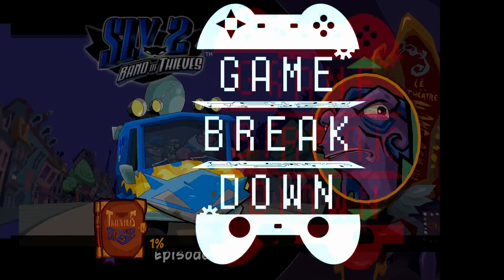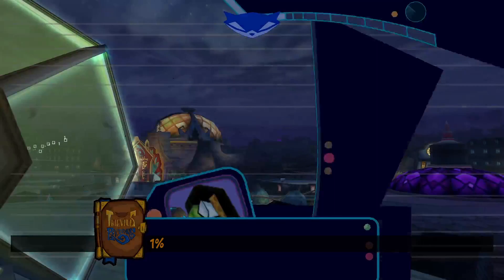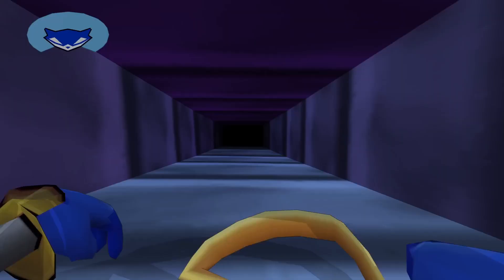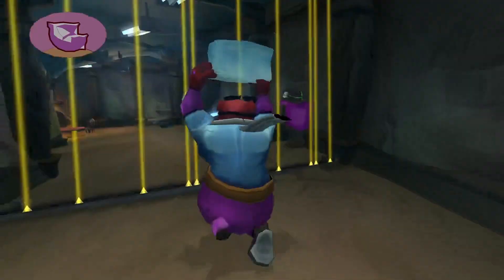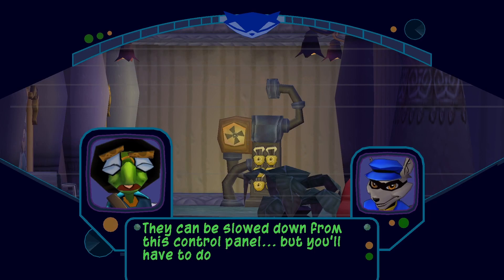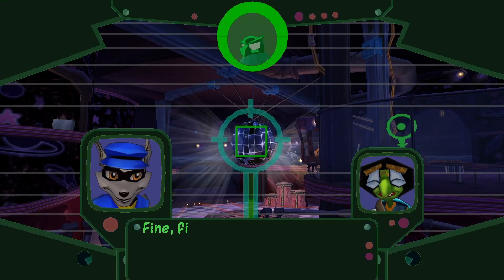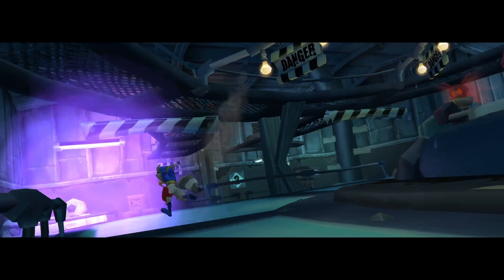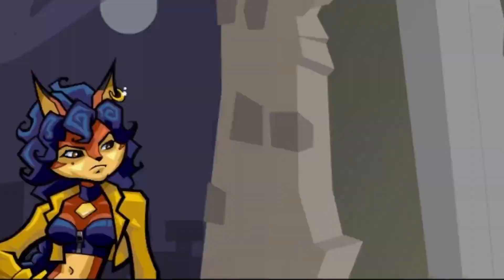Breaking Down "The Black Chateau" | Sly 2’s FIRST Episode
The first proper level of Sly 2, where the game starts giving you a lot more freedom in exploration and problem solving. Collectibles to find, enemies to overcome, and many new gameplay elements to justifiably break down!

Extramedial Music used in this video:

Bottle Montage: Sly Cooper and the Thievius Raccoonus - Bentley Comes Through
Murray Dance: Unknown

00:00 The Setup
04:19 Satellite Sabotage & Bottles
09:01 Breaking and Entering
15:39 Bug Dimitri's Office
20:27 Follow Dimitri
22:57 Waterpump Destruction
25:55 Theater Pickpocketing
29:41 Moonlight Rendezvous
31:34 Cut Chopper Mission
32:07 Disco Demolitions
34:29 Silence the Alarms
36:22 Operation: Thunder Beak
39:11 Printing Press Duel
42:07 The Getaway